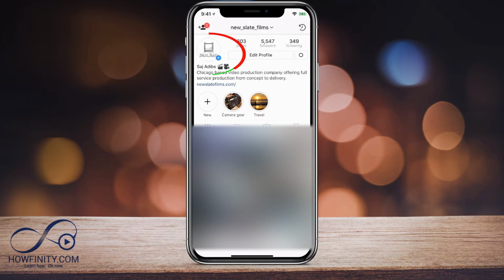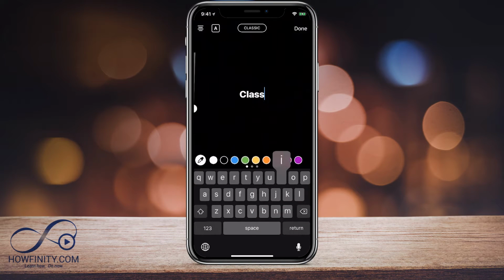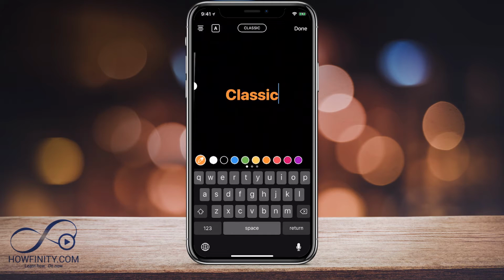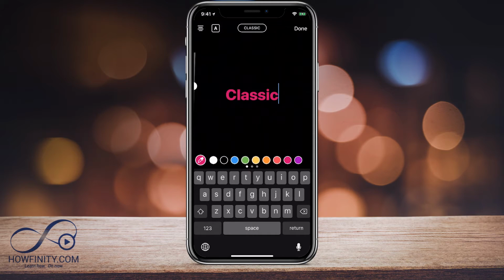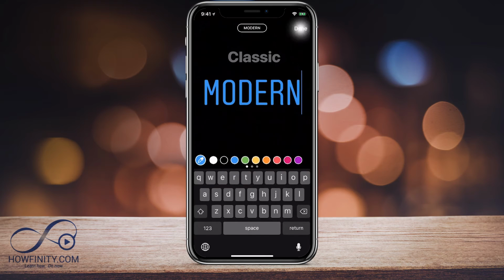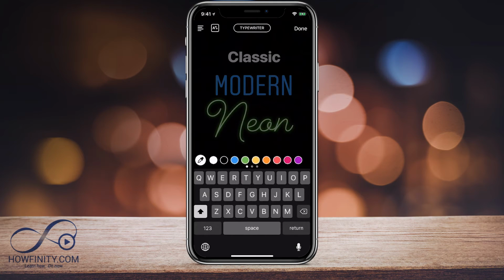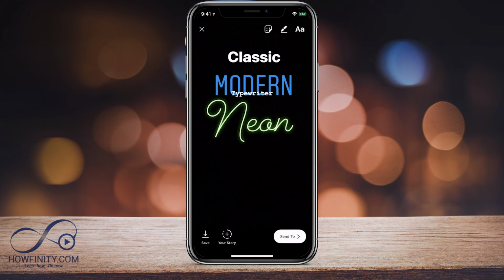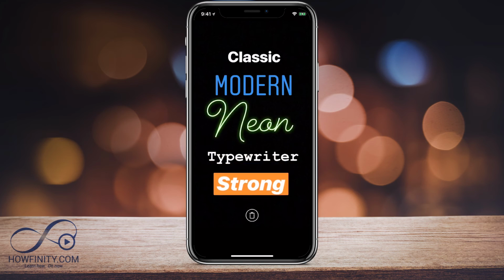How to Change Instagram FONTS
How to change Instagram fonts and text for stories
There are 5 font options in Instagram stories and more are being added soon.  These include classic, modern, neon, typewriter, strong.

Each one has options for color change and background change as well as alignment.

Changing typestyle and using different fonts in your stories is a great way to have your post stand out.